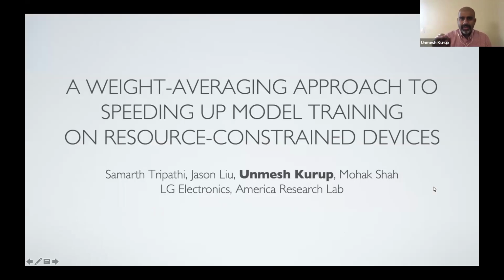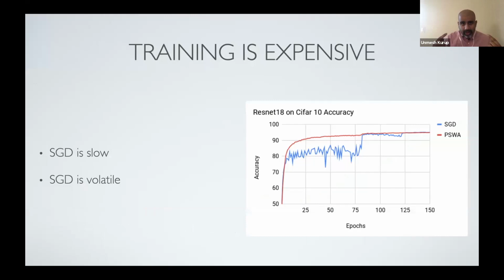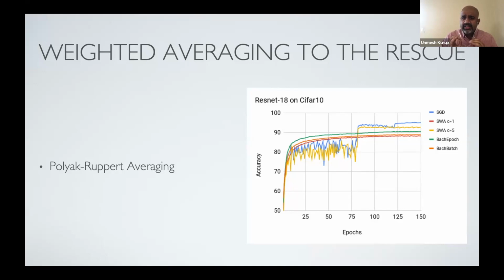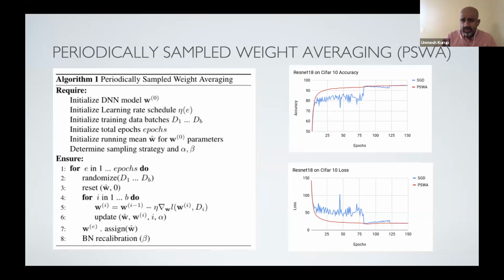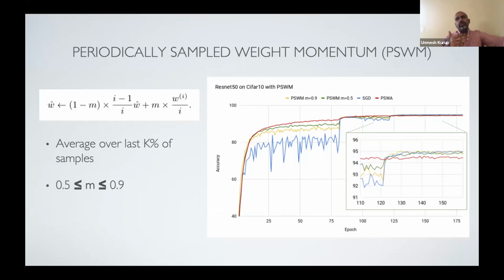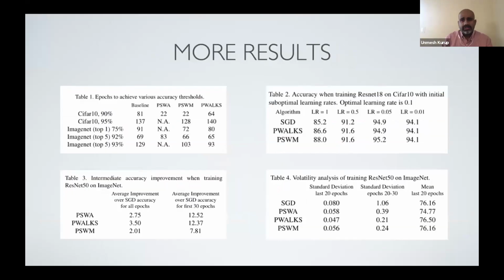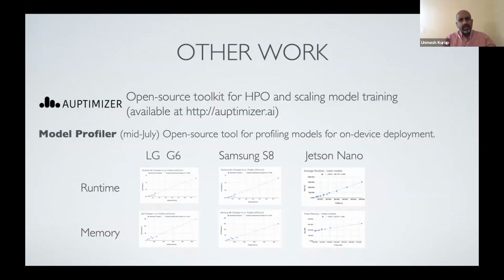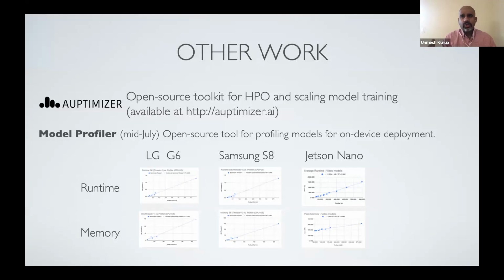tinyML Talks - Unmesh Kurup: A weight-averaging approach to speeding up model training on...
tinyML Talks webcast - recorded June 23, 2020
"A weight-averaging approach to speeding up model training on resource-constrained devices"
Unmesh Kurup - LG Electronics America Research Lab
Ravishankar Sivalingam (moderator)  - Qualcom

Training machine learning models on edge devices has definite advantages for security, privacy and latency. However, techniques such as Deep Neural Networks (DNNs) are unsuitable given the resource constraints on such devices. Optimizing DNNs is especially challenging due to the nonconvex nature of their loss function. While gradient-based methods that use back-propagation have been crucial to neural network adoption, optimal convergence of the loss function is still time-consuming, volatile, and needs many finely tuned hyperparameters. One key hyperparameter is the learning rate. A high learning rate can produce fast results faster but at the increased risk of the model never converging. In this talk, I explain one of the advances from our lab that show that by manipulating the model weights directly using their distributions over batch-wise updates, we can achieve significant intermediate improvements in training convergence and much more.